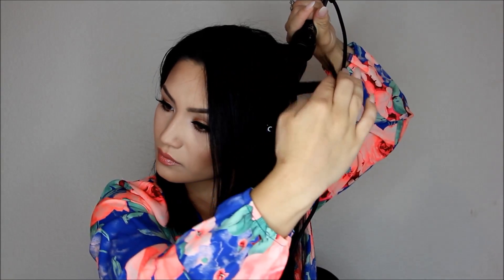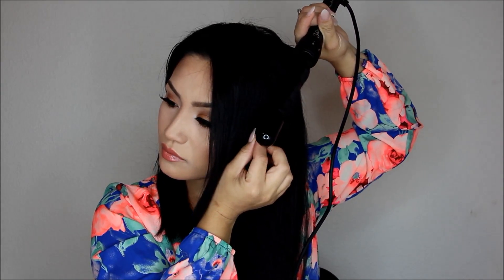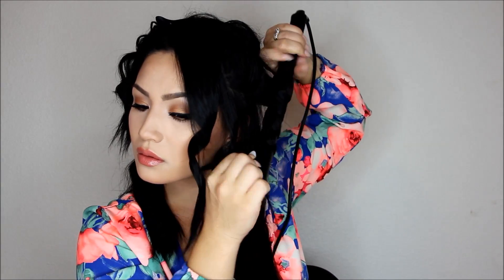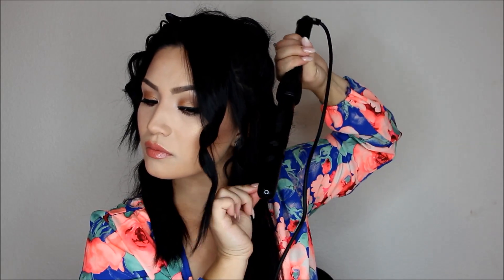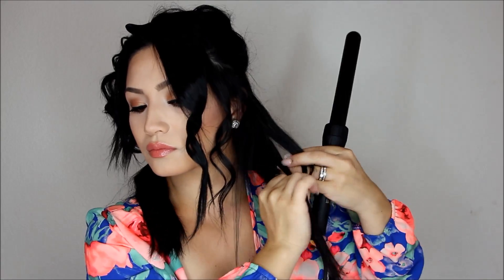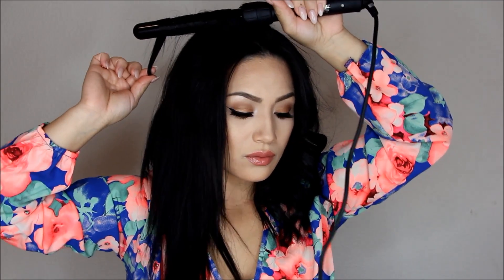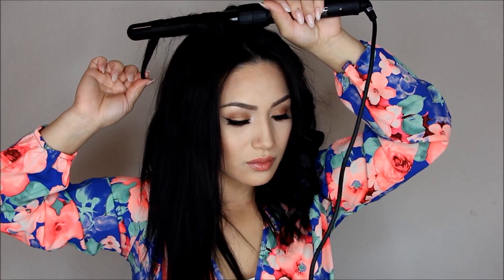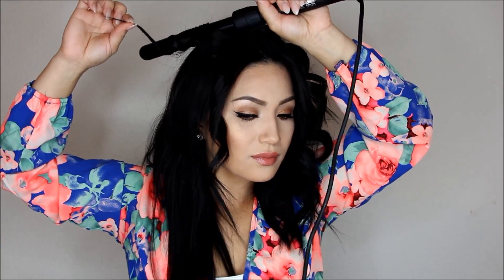My Go-To Hairstyle | Textured Waves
**DON"T FORGET TO CHECK OUT THE NUME SITE!
USE CODE "JUNESETS" for $100.00 off any set!!!**

I hope ya'll enjoy this tutorial for my everyday waves! Love you!!